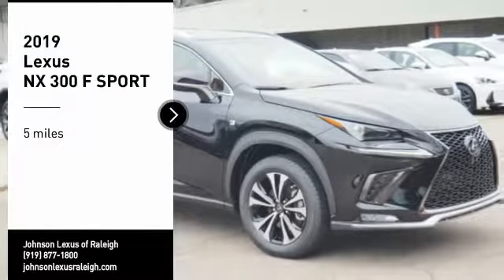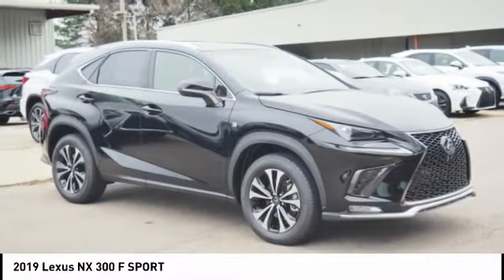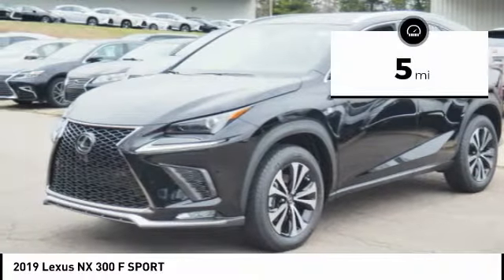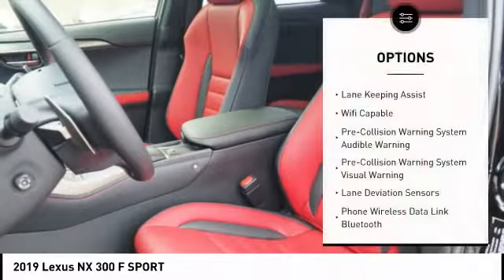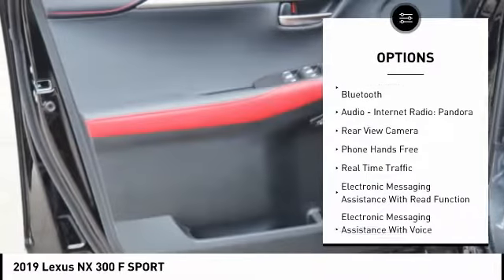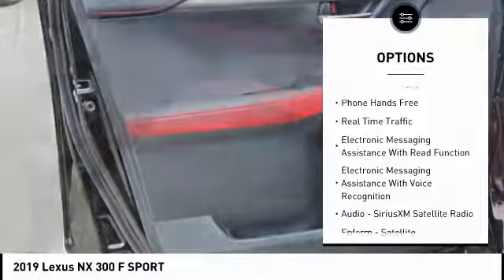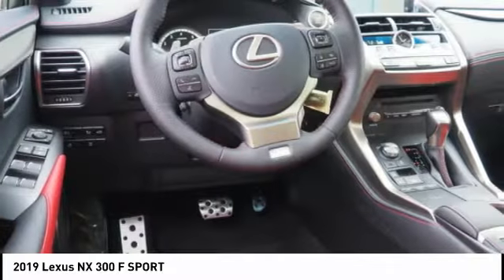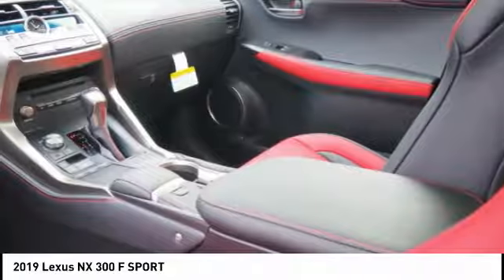2019 LEXUS NX 300 F Sport for sale in Raleigh NC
2019 LEXUS NX 300 F Sport for sale in Raleigh NC - Stock # 91646
Year: 2019
Engine: 2.0L I-4 cyl
Transmission: 6-Speed Automatic
MPG Range: 22/28
Exterior Color: Obsidian
Interior Color: Circuit Red
Address:
VIN: JTJBARBZ1K2202436